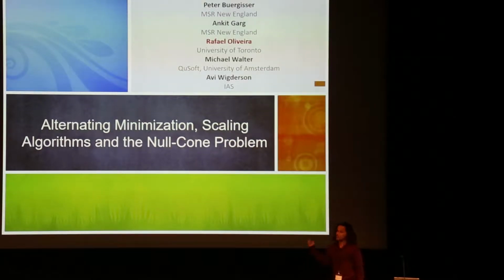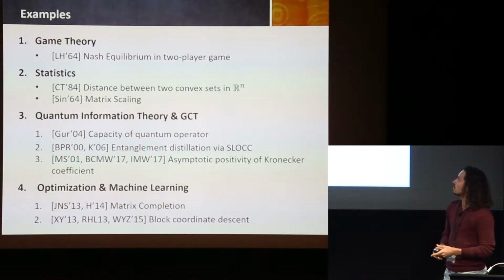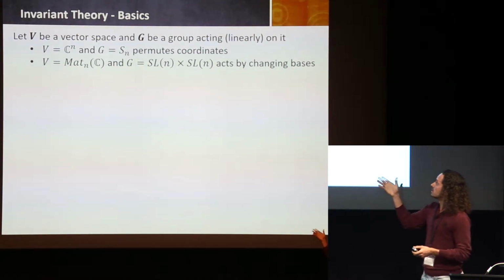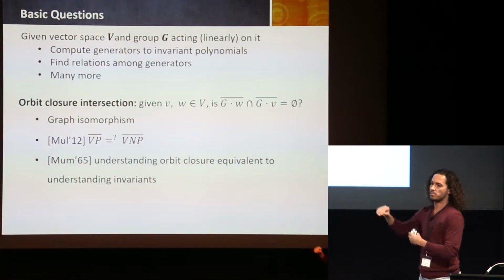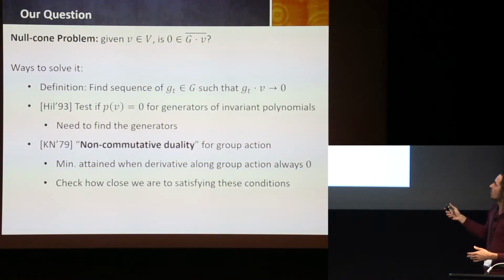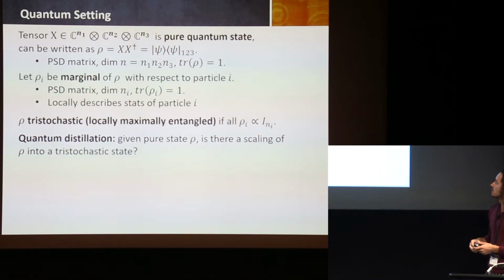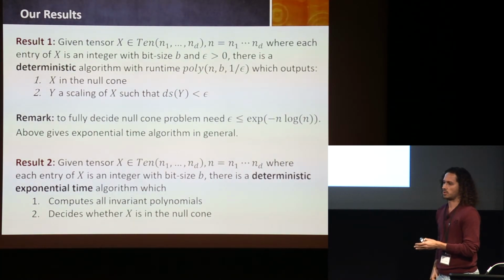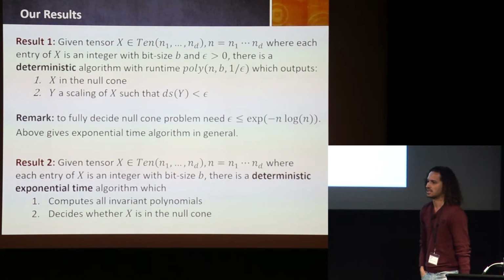Session 10-4 Alternating minimization, scaling algorithms, and the null cone problem from invariant